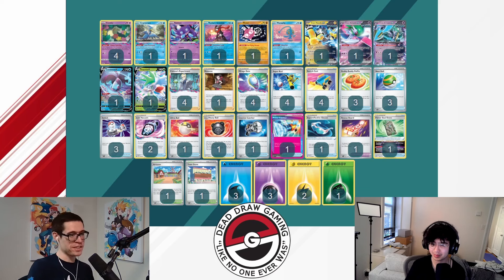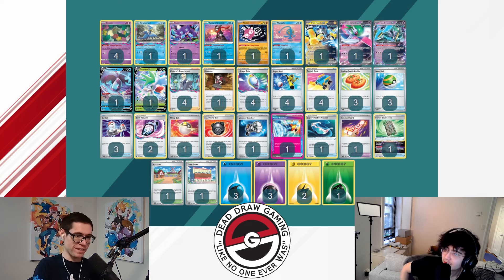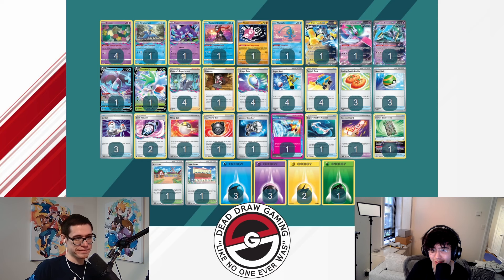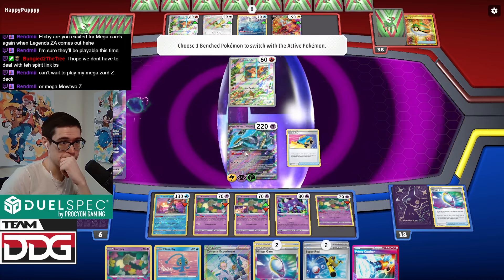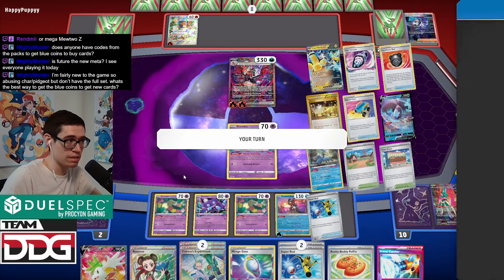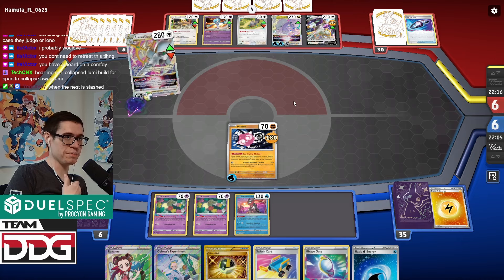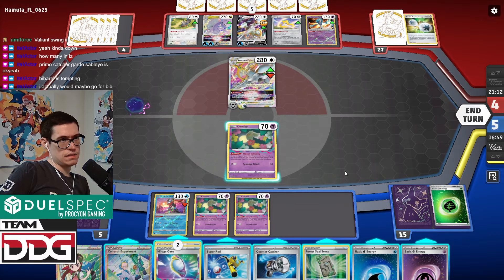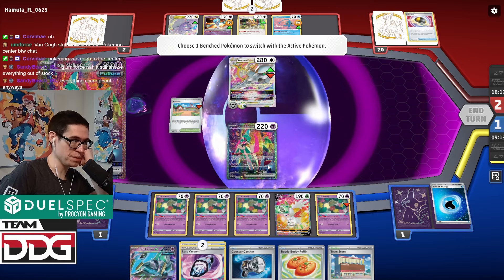Is this the HARDEST deck to play now? - Vic's Lost Zone Box Deck Profile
Join Etchy as he interviews Victor Aung and plays two games with his Lost Box build! The list features Iron Crown ex, Iron Valiant ex, Iron Hands ex, Shaymin V, and more! This deck is incredibly difficult to play but has tons of cool lines and boasts a very strong Charizard ex matchup in comparison to other Lost Zone Box lists!

For the best competitive Pokémon TCG articles from Team DDG, head over

To grab the best sleeves in the game, head over to the DuelSpec

0:00 Interview / Intro
12:00 PTCGL Game 1
18:45 PTCGL Game 2